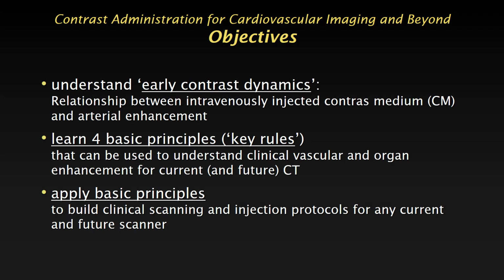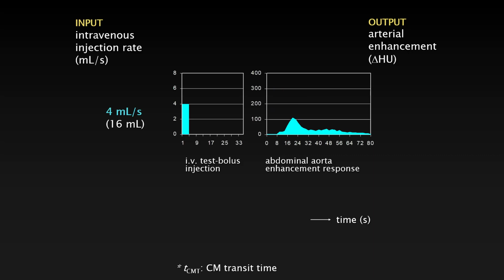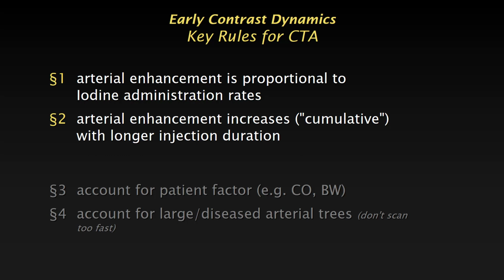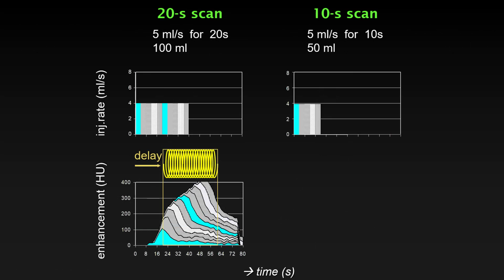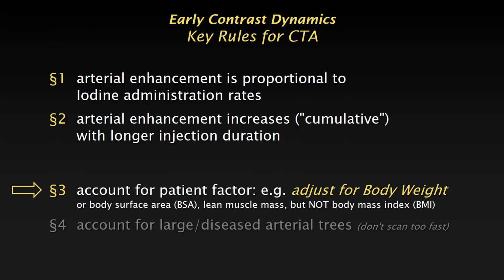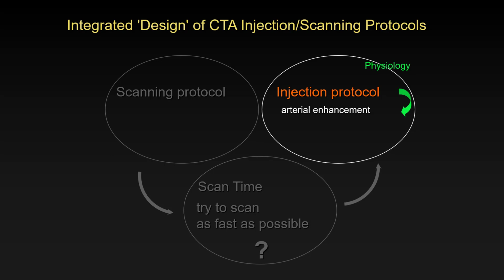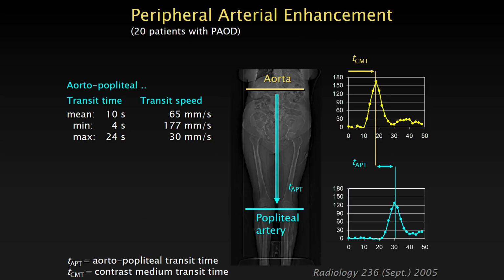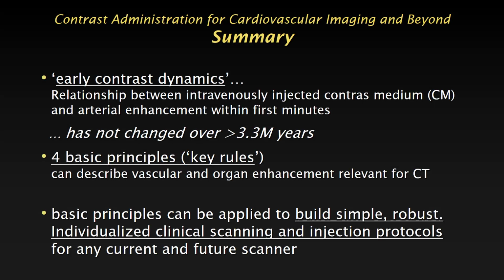Contrast Medium Basics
Contrast Physiology and hemodynamics is a "must know:" topic if you want to master the craft of CT.   This is a lecture by Professor Dominik Fleischmann M.D. Chief of cardiovascular radiology and medical director of computed tomography at Stanford healthcare.  He is presenting to advanced practice users; the incoming residents and fellows as well as CT technologists at the 17th Stanford Healthcare CT Workshop.